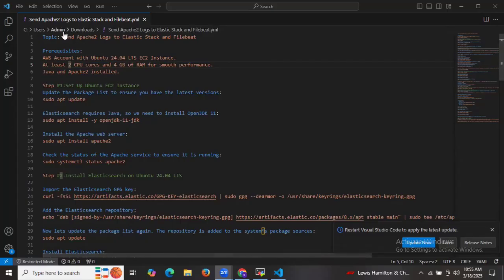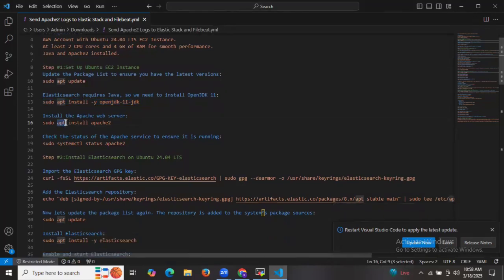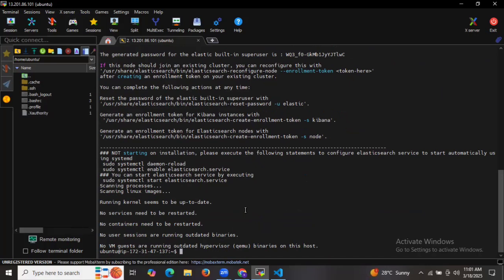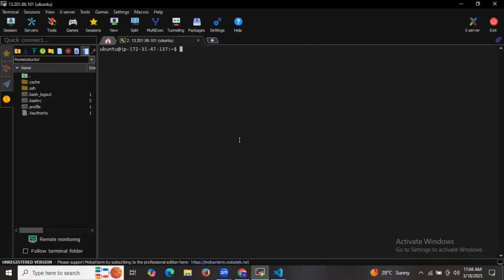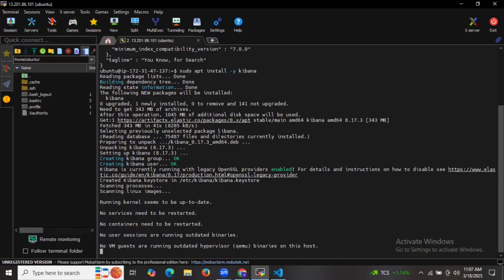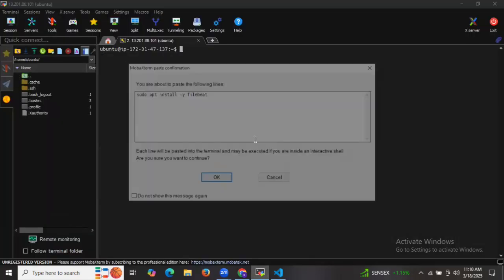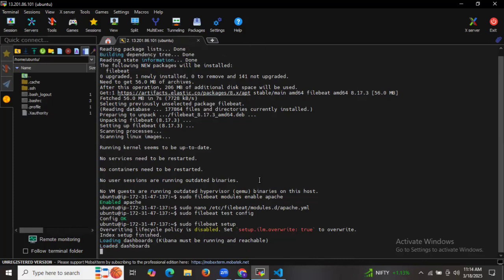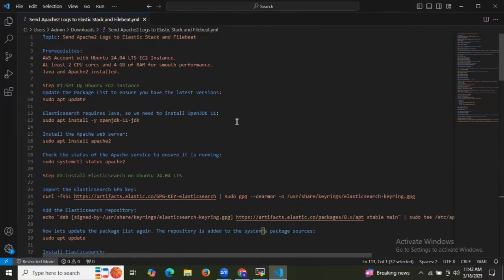Monitor Apache2 Logs Analysis with Elastic Stack and Filebeat | Send Apache2 Logs to Elastic Stack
In this video, we are going to cover Apache2 Logs Analysis with Elastic Stack and Filebeat | Send Apache2 Logs to Elastic Stack | ELK Tutorial
0:00 Set Up Ubuntu EC2 Instance
3:00 Install Elasticsearch on Ubuntu 24.04 LTS
8:00 Install Kibana on Ubuntu 24.04 LTS
12:00 Install Filebeat on Ubuntu 24.04 LTS
15:00 Install Filebeat on Ubuntu 24.04 LTS
18:00 Analysis Apache2 Logs in Kibana
20:00 Generating a 404 Error in Apache2 with Elastic Stack